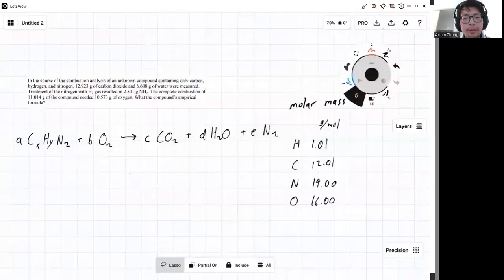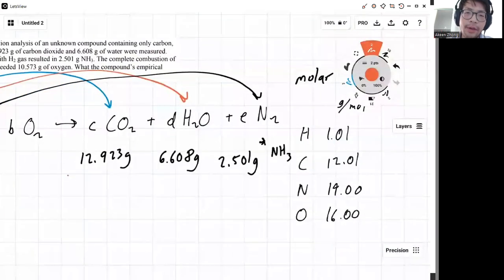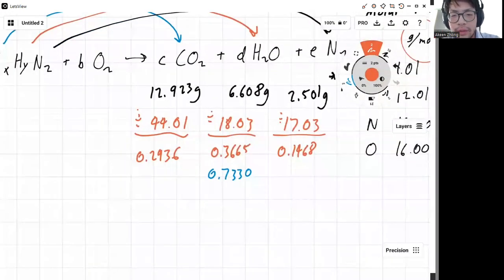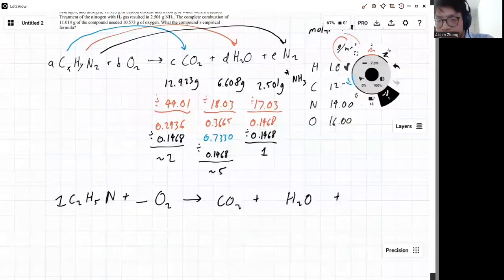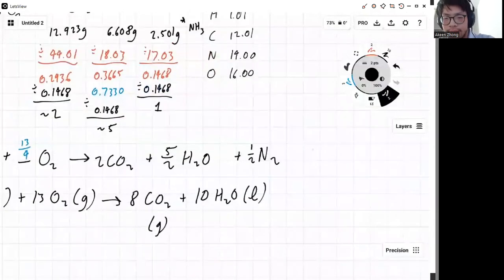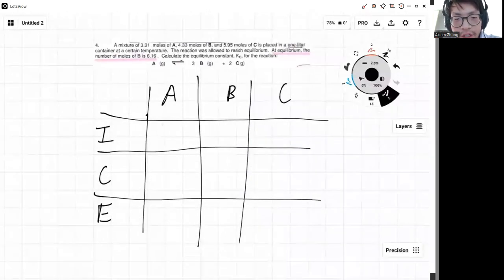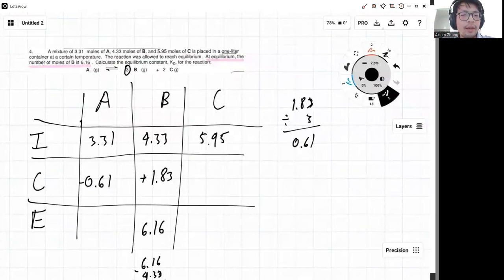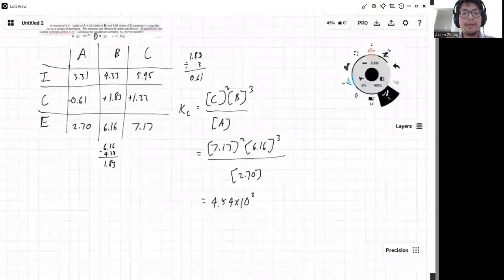Combustion Analysis and Equilibrium problems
Solving two high school chemistry problems, and a little extra work...